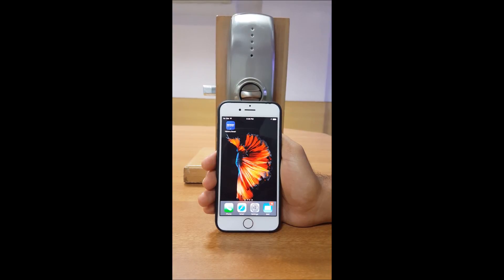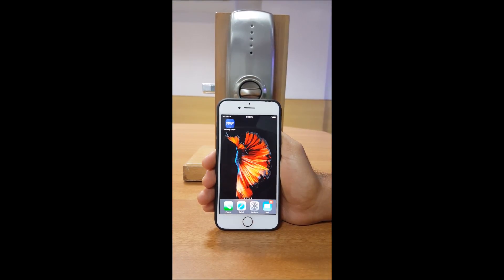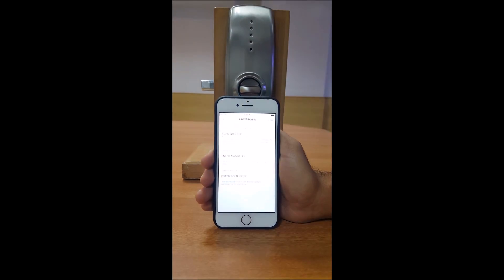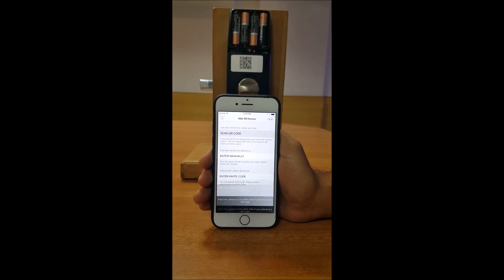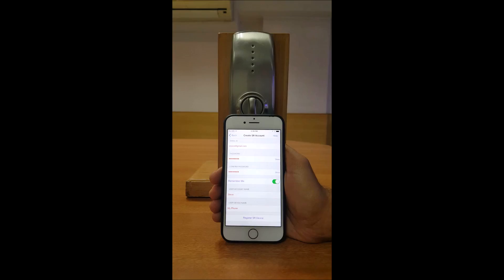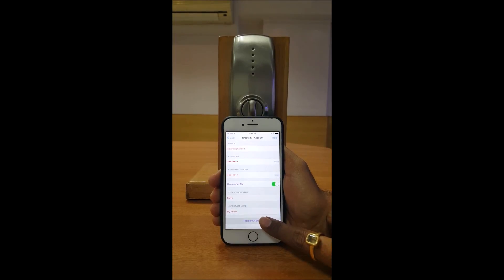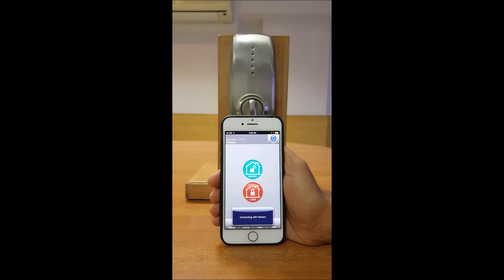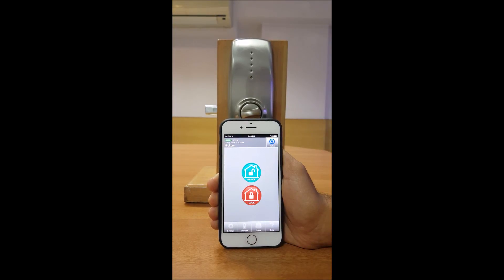Set up Your Lock with Your Smart Device